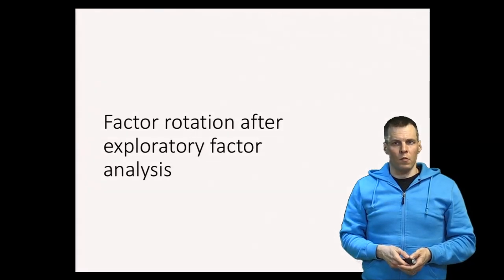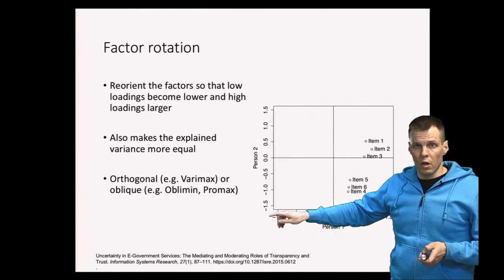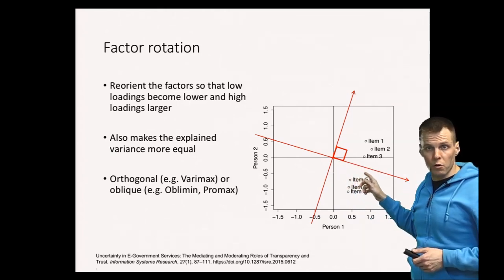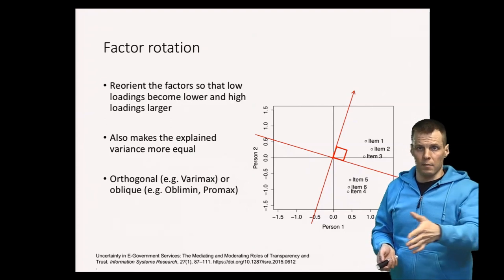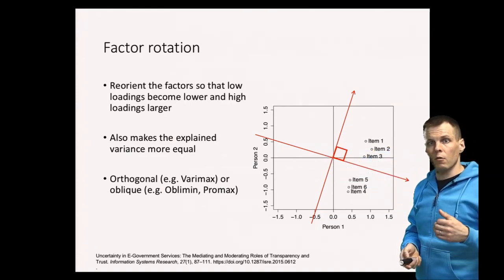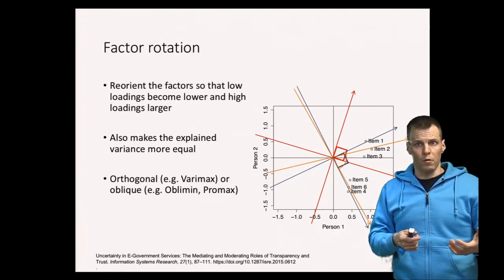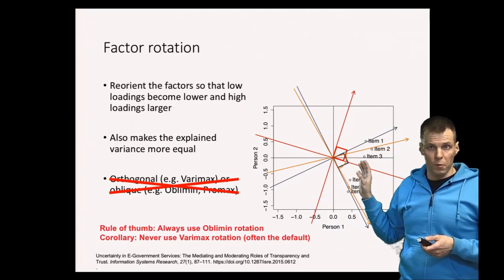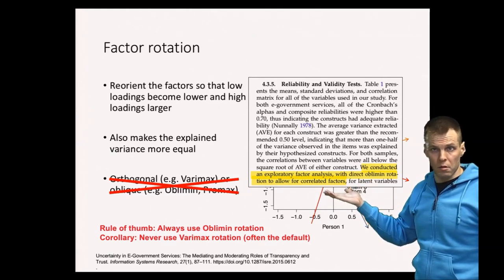Factor rotation after exploratory factor analysis